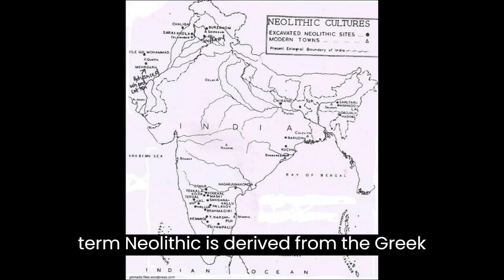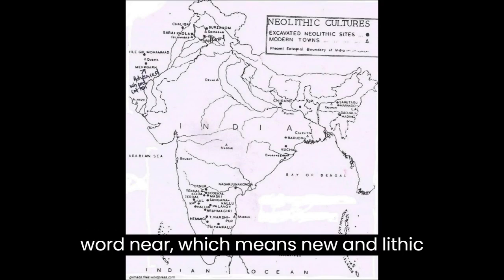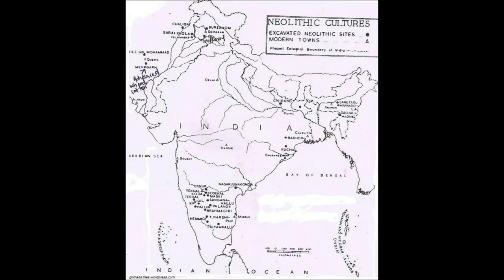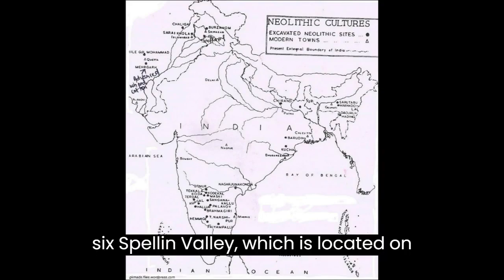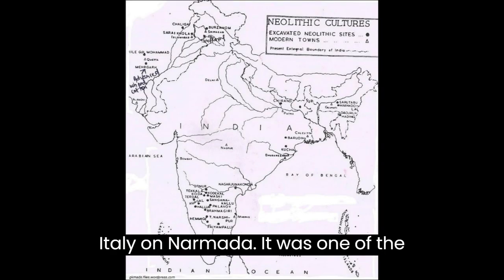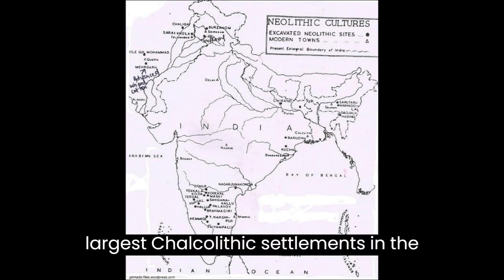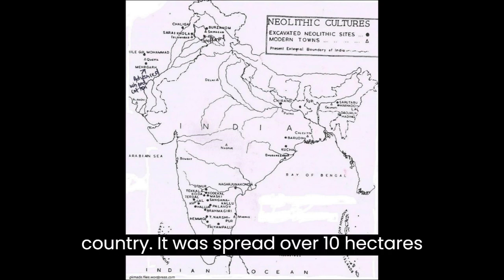Ancient India - Chapter 1- Pre-historic period - Neolithic, Chalcolithic & Iron Age I UPSC MADE EASY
UPSC MADE STUDY - AUDIO NOTES